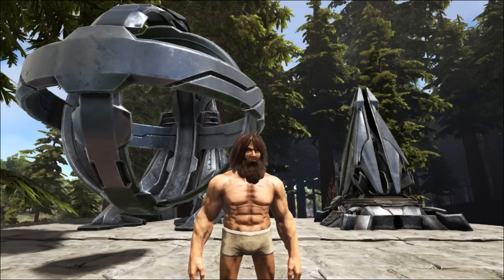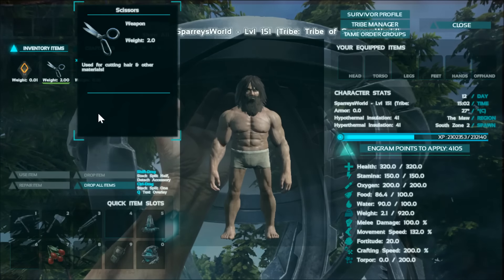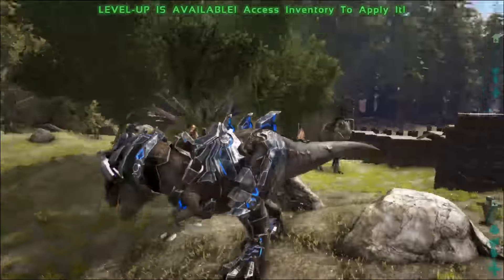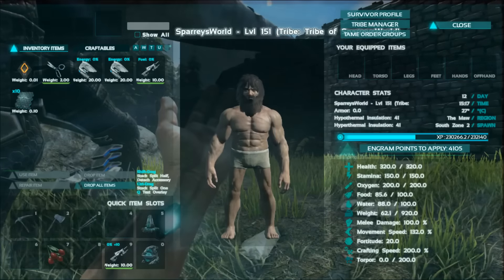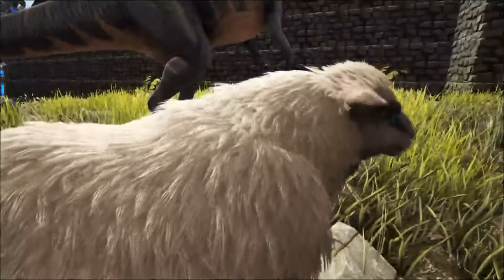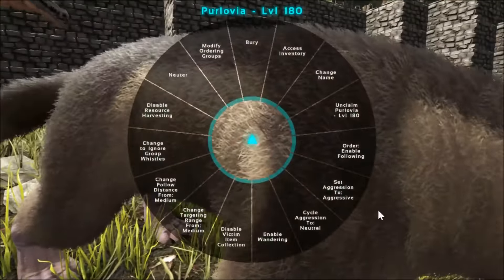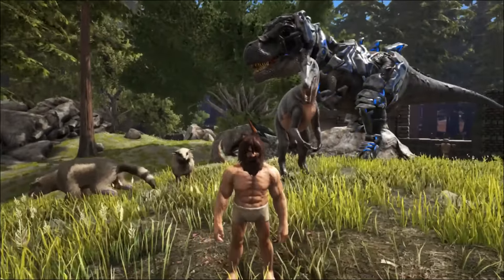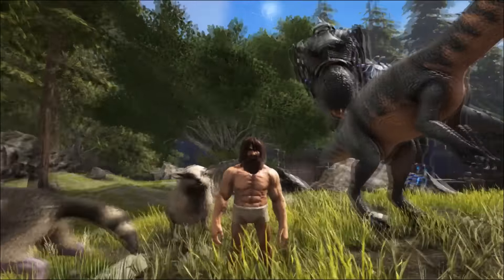Ark - Patch 254 - Update - Tek Tier! + More! First look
evening all,

Just a quick vid with a bit of a showcase on the new patch, including dino's and some of the tech stuff.

We will go into more detail with the bits soon but the patch has literally gone live hours ago!

Have Fun